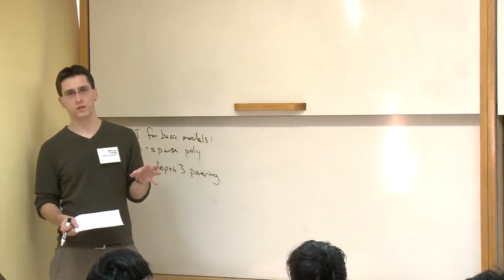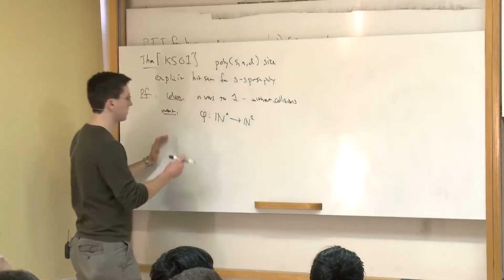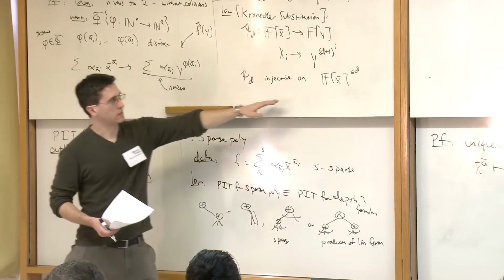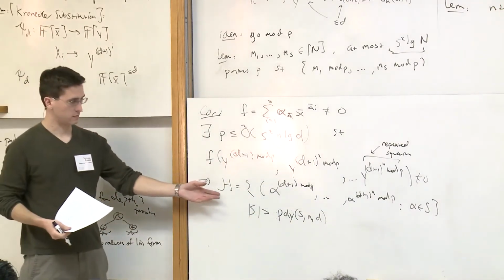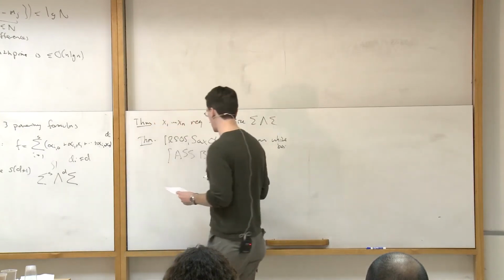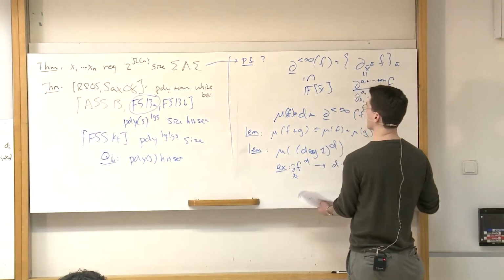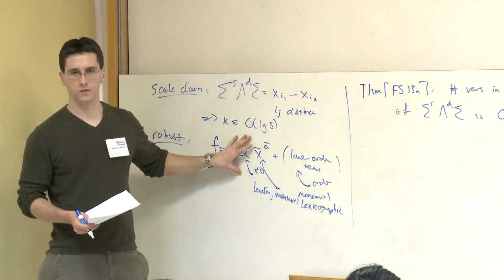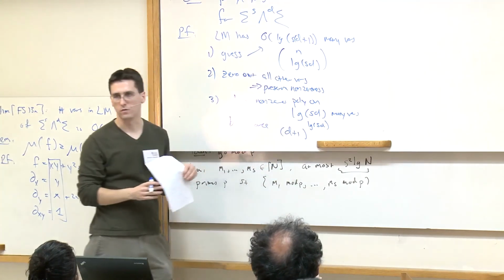Michael Forbes: Basic PITs - צילום הרצאות סטודיו האנה בי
PIT for depth-2 circuits [Klivans-Spielman], PITs for depth-3 powering circuits (using [Shpilka-Volkovich]-generator), PIT for read-once formulas.